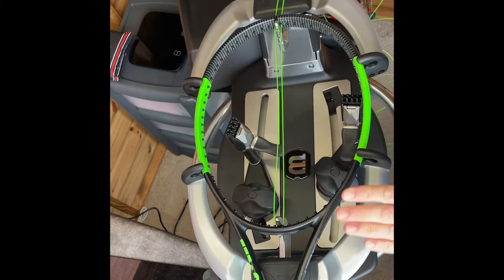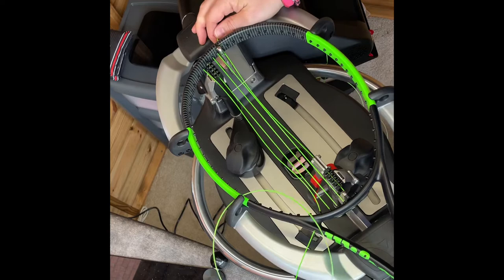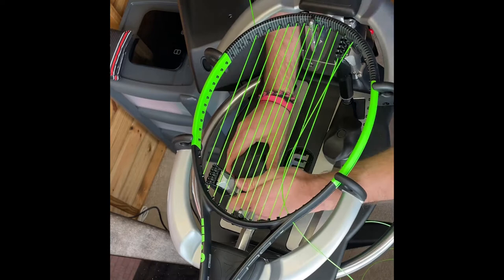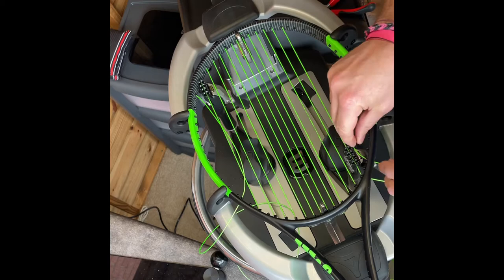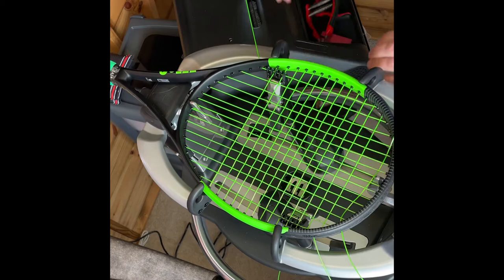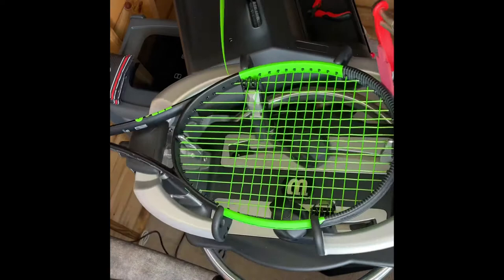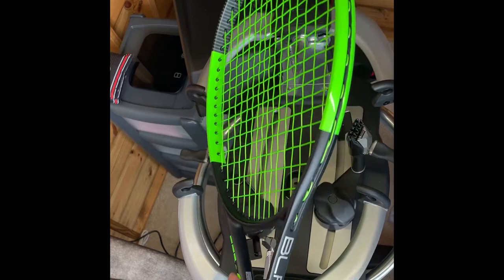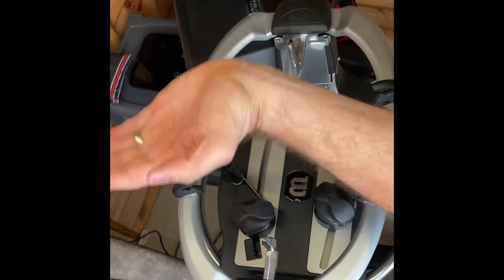Tennis Racket Stringing - ATW on a Wilson Blade Team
Stringing the Wilson Blade with Solinco Hyper G - using one piece, Around The World (ATW) UKRSA method at 48lbs.

Normally I would string tennis rackets as a two piece, however this racket, unless hybrid setup is required, I believe works better with a one piece, which has to be done ATW due to mains tie offs at the throat rather than head. I’ve used the UKRSA method so as to provide a more even tension spread on the mains and crosses, with the only tie offs being on the very top cross at the head, and the bottom cross at the throat, both with 10% pre knot applied.